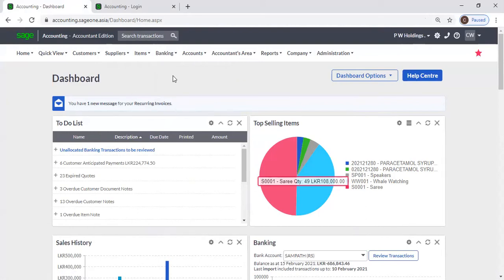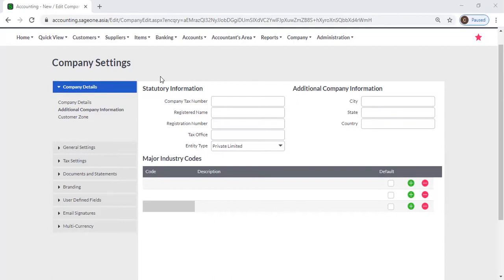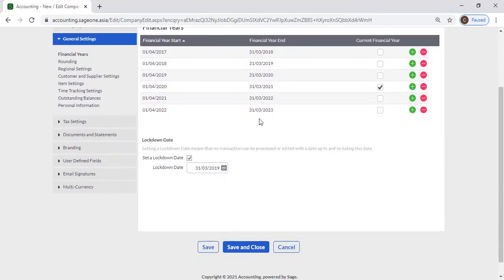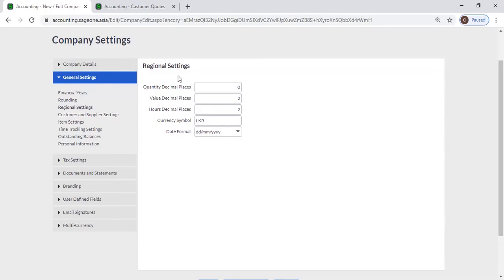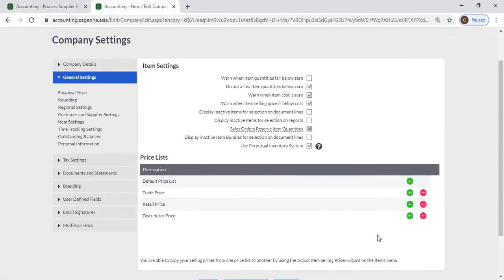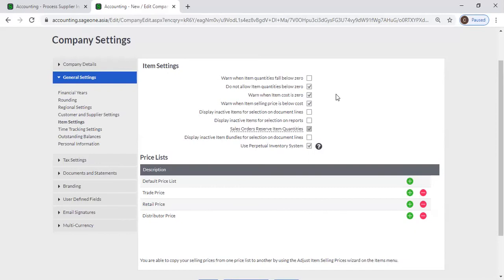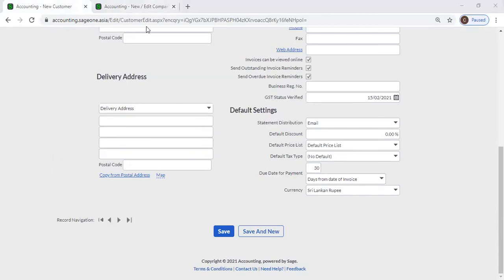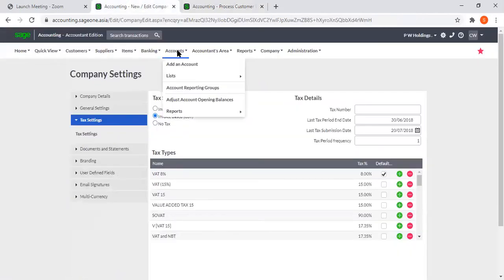Implementation of Sage Business Cloud Accounting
This video describe how to Implement Sage Business Cloud Accounting Software.
Company Details, General Settings and Tax Settings.
Sage One
Sage Business Cloud Accounting